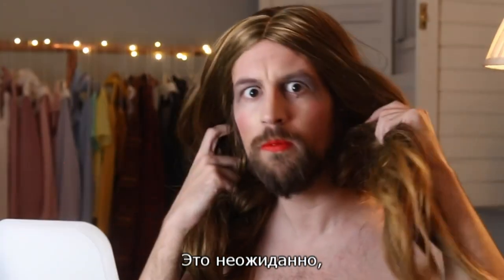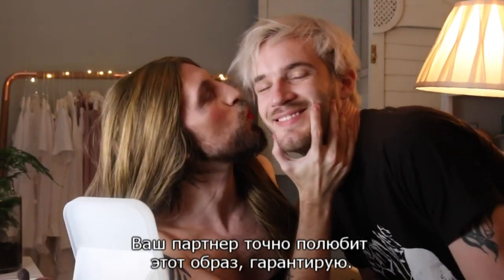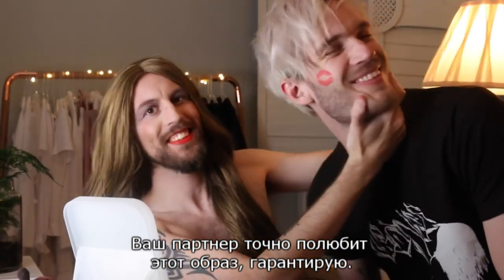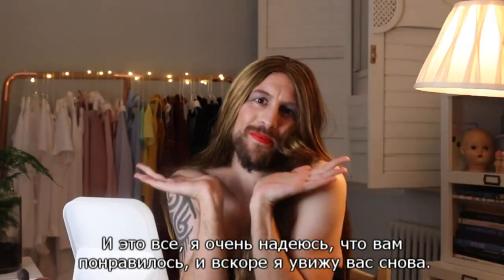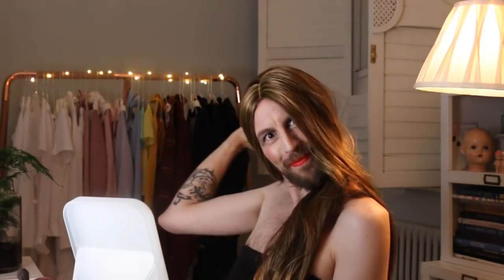Sexy Spring Makeup. (CutiePieMarzia/Marzia/русские субтитры/rus sub)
Редактор: Linda Green